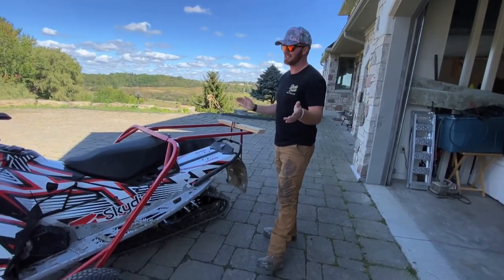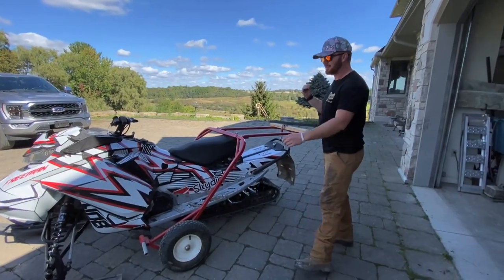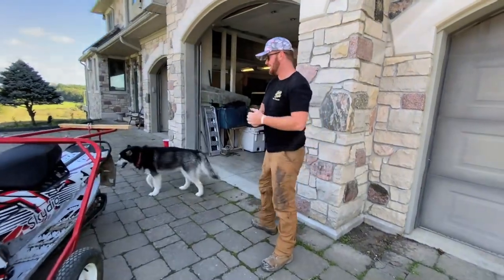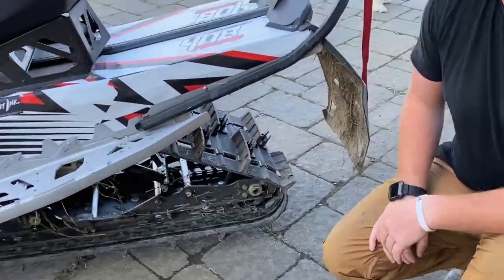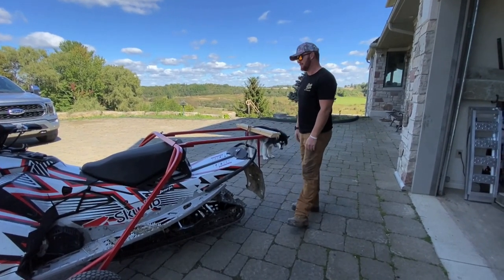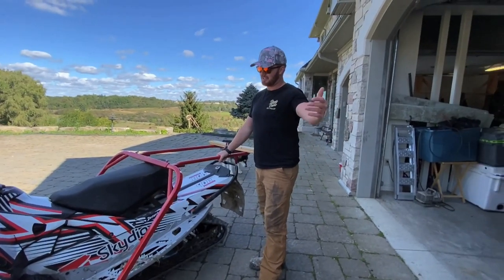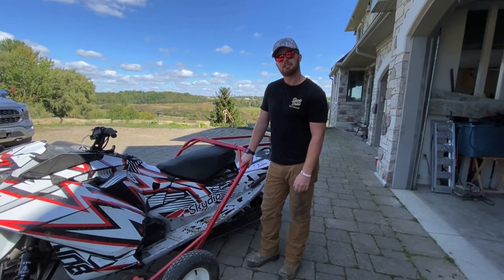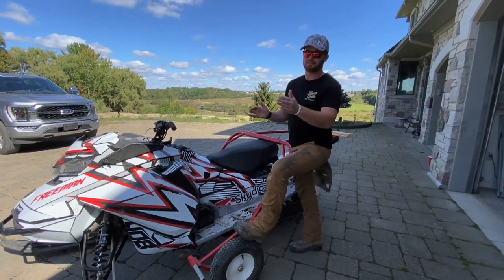How To WATERCROSS Your SNOWMOBILE!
How To WATERCROSS Your SNOWMOBILE! I've had a lot of requests of how to watercross a snowmobile or skipping your snowmobile across water! Here's a few tips on how you do it! Most of the watercross footage is filmed on the Skydio 2 drone.

Skydio 2 Drone - $50OFF - "markfreeman408"

AUXBeam Light Bars 10% - "MARKFREEMAN"